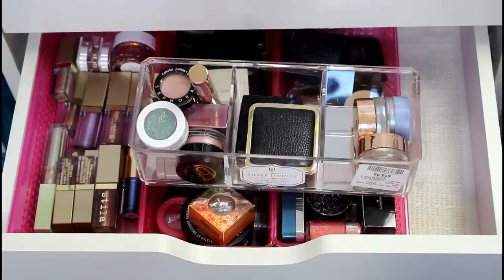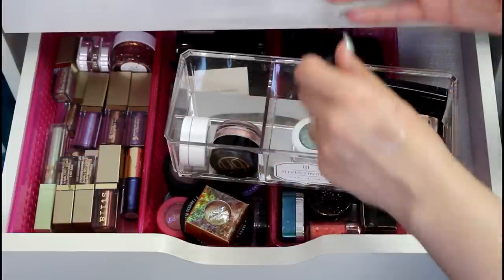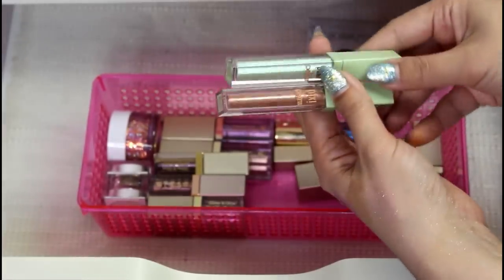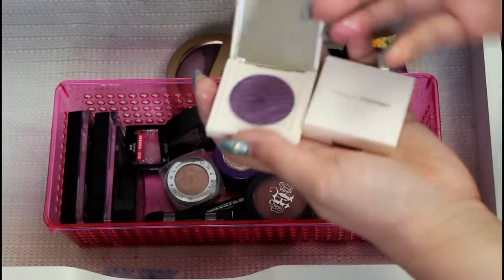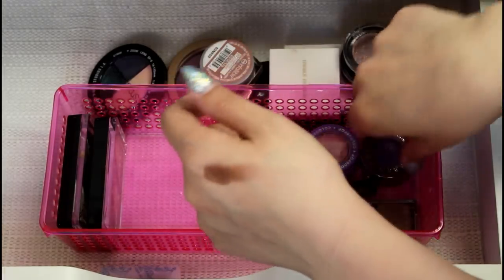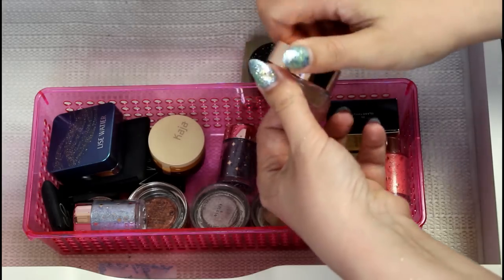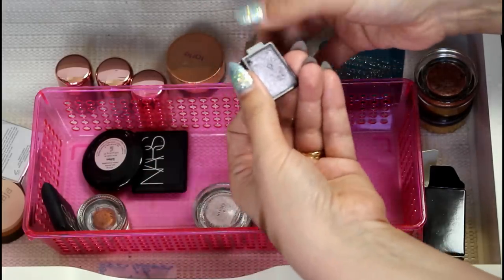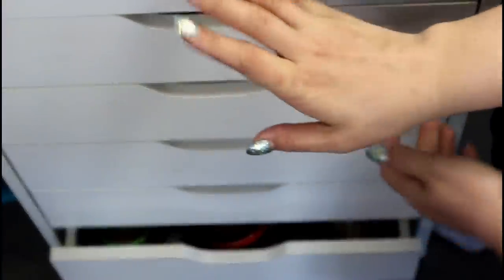EYESHADOW DECLUTTER 2019 (Makeup Declutter Series)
Decluttering my single eyeshadow collection!

FAQ:
Yes, I'm Canadian!
Married with kids and dogs on Vancouver Island.
I currently work a full time job outside of  Youtube.
Skin type: Aging, very oily, not acne prone.
Camera I use is Canon E0S T5i
Lighting is Diva Ring Light
and Neewer Ring Light
Editing Software via Wondershare Filmora

Andrea N.
RPO HAREWOOD
NANAIMO BC Canada
V9R 0E5